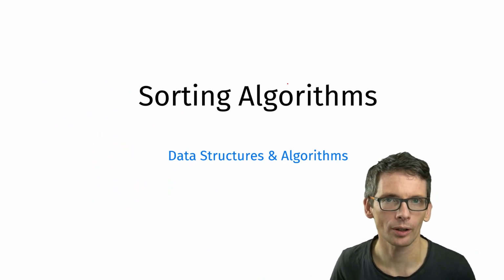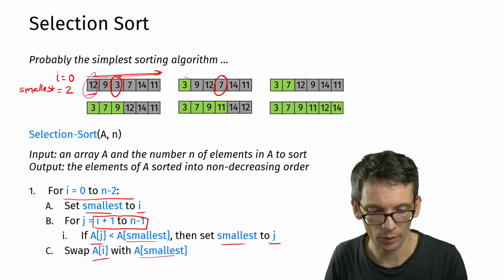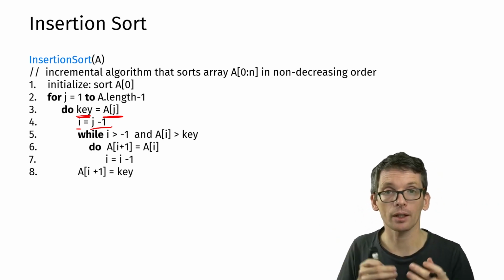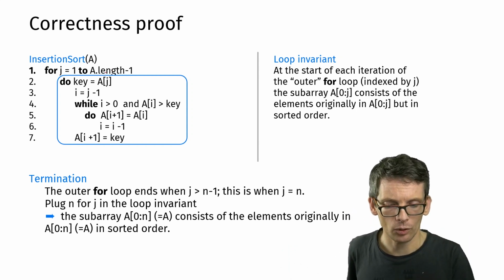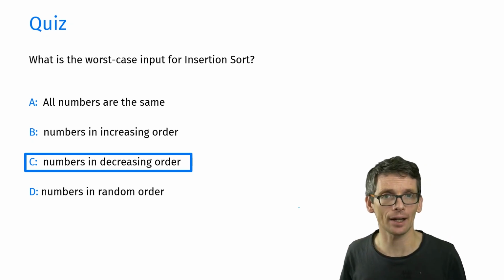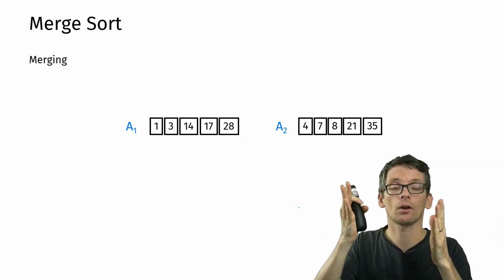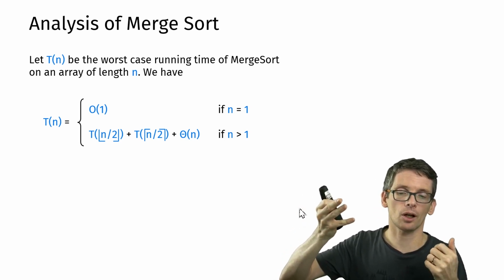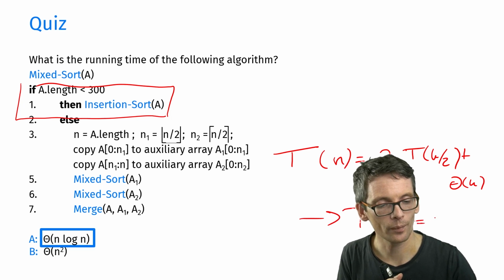Sorting Algorithms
We take a look at insertion sort, selection sort and merge sort.

I like to talk slowly, so use playback speed of 1.25 for "normal" speed, or even faster.

Timeline:
0:00 Intro & Selection Sort
6:19 Insertion Sort & Incremental Algorithms
12:23 Loop Invariant Proof
15:25 Running Time
19:15 Merge Sort & Divide&Conquer
22:28 Illustration & Merging
26:36 Running Time
30:10 Wrapping Up